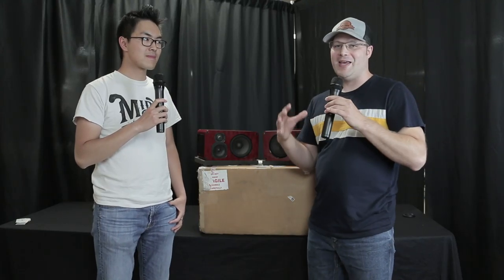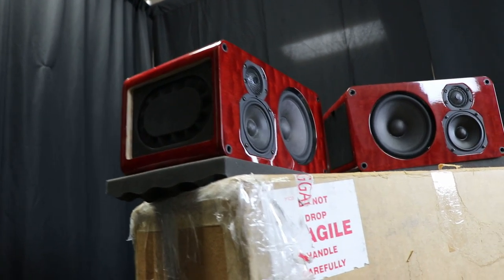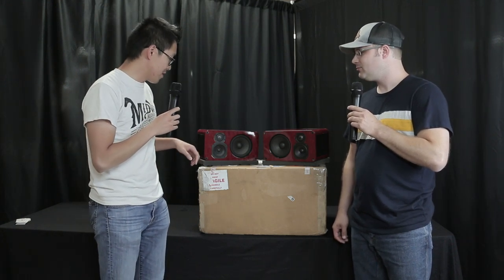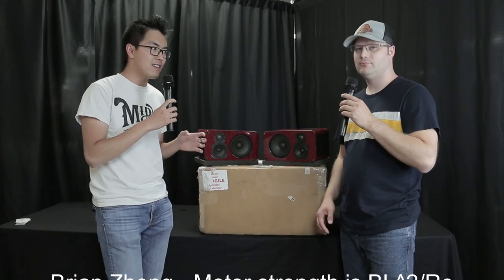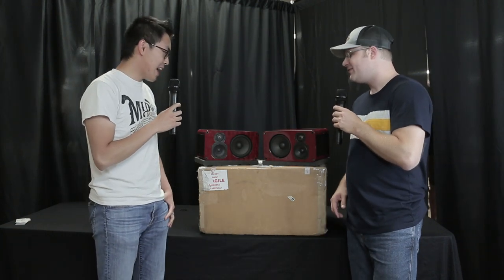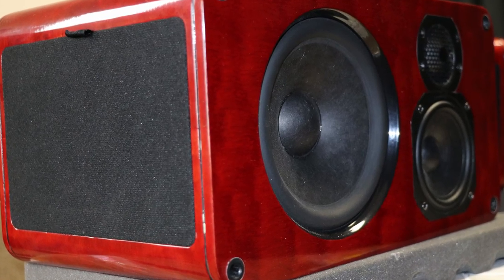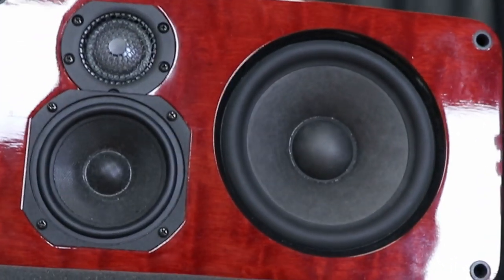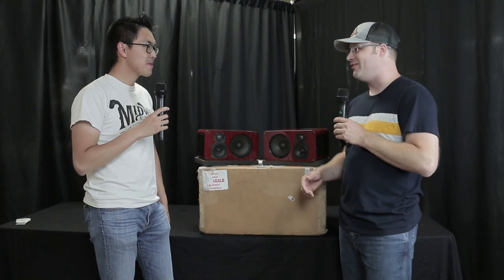Brian Zheng - Meet the Designers MWAF 2019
Take a unique behind the scenes look of the designers minds at Midwest Audiofest - a premier DIY speaker building competition.  In this video we will show off Brian Zheng and his Reference Mini speakers.

To learn more about the event and the company behind it.

Want more out of DIY or to buy DIY projects, check out the forum and shop